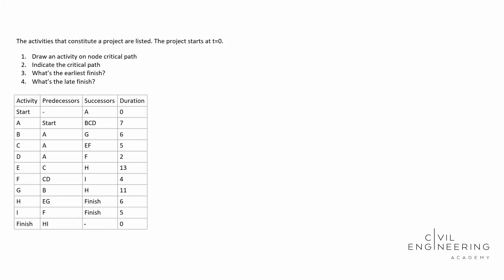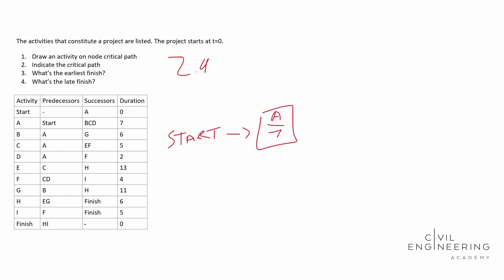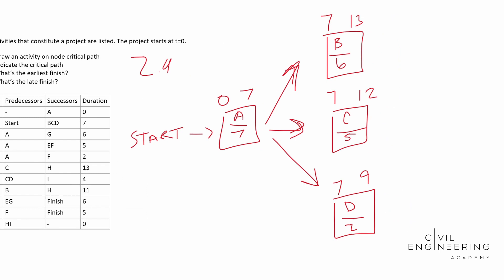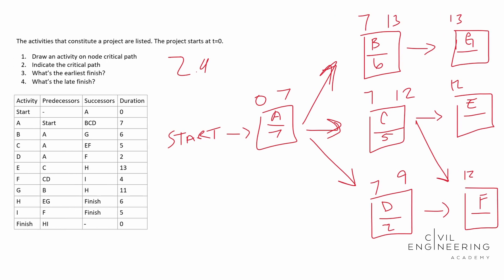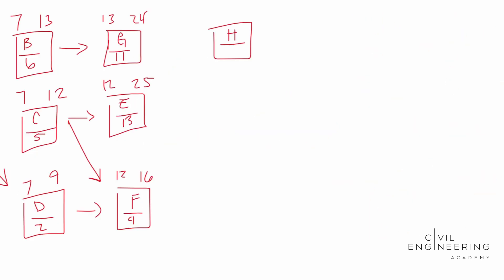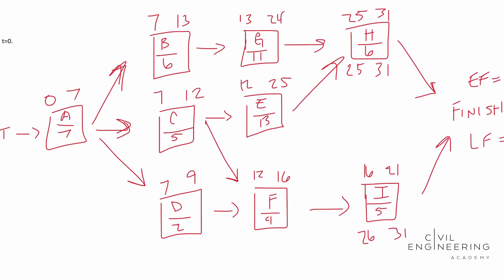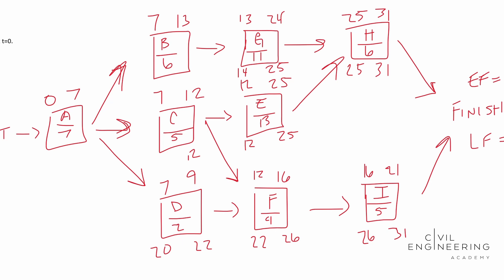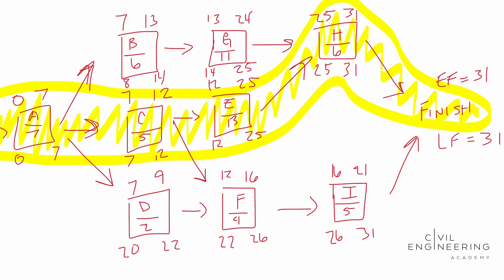Civil FE/PE Problem - Project Schedules - How to find the Critical Path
Come join our newest CEA team member, Cody Sims, as he dives into solving the critical path on a project.  This is a perfect civil FE and PE type problem that comes up FREQUENTLY.  Pause the video first and solve it yourself then check out how he does it.

If you are ready for a full review course to help you crush the civil FE exam then check out:

If you are ready to become a licensed PE and you need to crush the civil PE exam then check out:

What other problems do you need help with?

We are here to help you on your journey to becoming a professional engineer.  Let's do it!